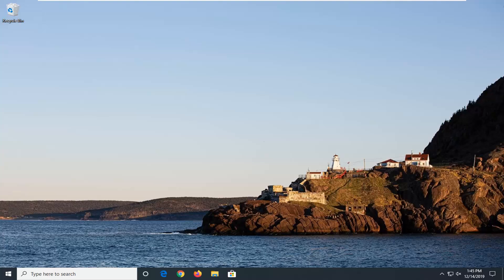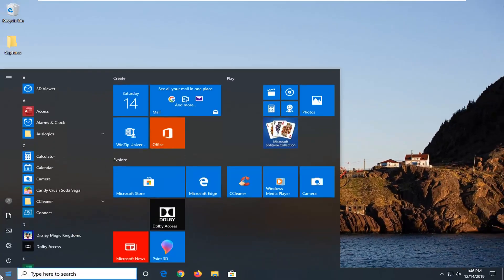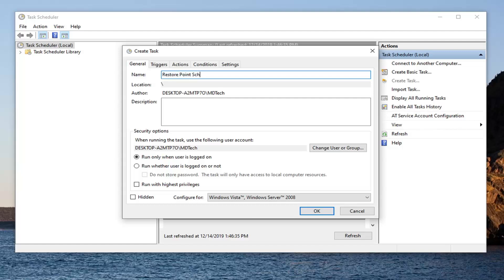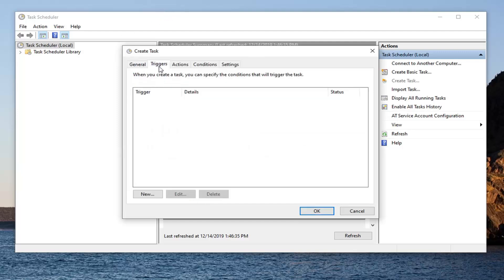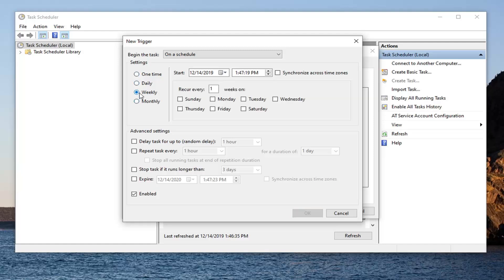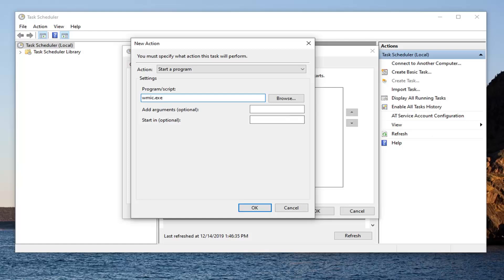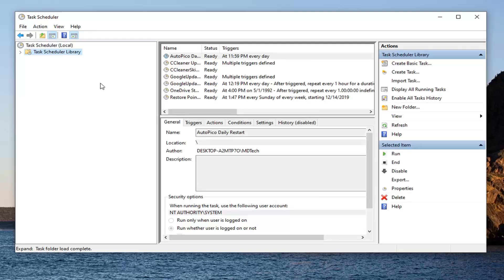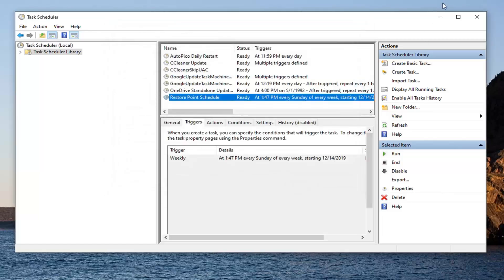How to Automatic Create System Restore Points in Windows 10 [Tutorial]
Add arguments(optional) field text:
 /Namespace:\\root\default Path SystemRestore Call CreateRestorePoint "Daily Restore Point", 100, 12

If you 're looking for a way to automatically create system restore points in Windows 10 then continue with this tutorial. As you may know, the System Restore tool allows you to revert Windows to an earlier working state (point in time), and it used to recover Windows if something goes wrong and Windows does not work properly.

By default, System Restore automatically creates a restore point once per week and also before major events like an app or driver installation. If you want even more protection, you can force Windows to create a restore point automatically every time you start your PC.

System Restore is an important tool that can help you recover from many different types of problems. The only trouble is that when restoring to a previous restore point, you reverse many of the changes made to your PC since that restore point was created. These changes include apps and drivers that have been installed or uninstalled, changes that apps have made to the Registry and settings files, and Windows updates that have been applied. System Restore does create weekly restore points for you—and you can create your own manual restore points—but for a little more peace of mind, you can also have System Restore create a restore point every time Windows starts.

Making this change requires two steps. First, you’ll use the Windows Registry to change the frequency at which Windows can trigger automatic restore points, and then you’ll use Task Scheduler to set a startup task that creates a restore point.